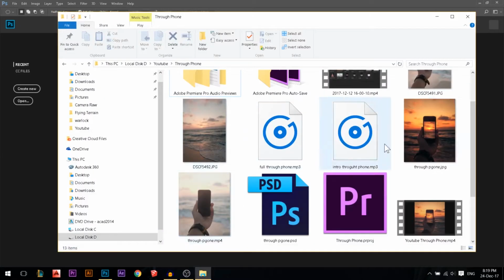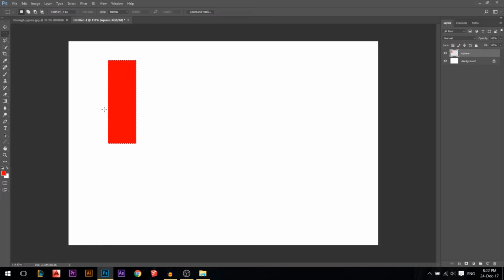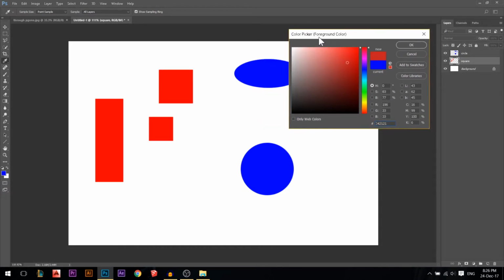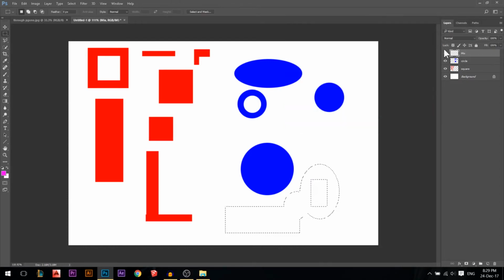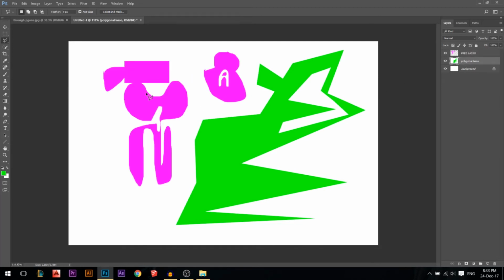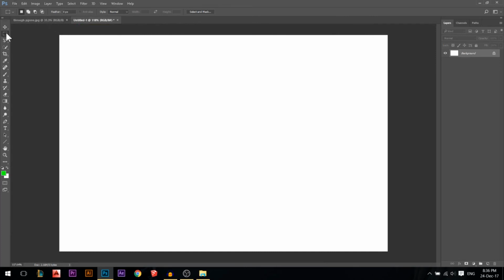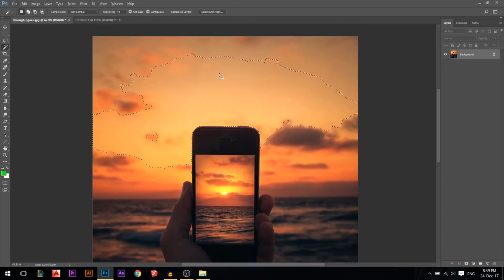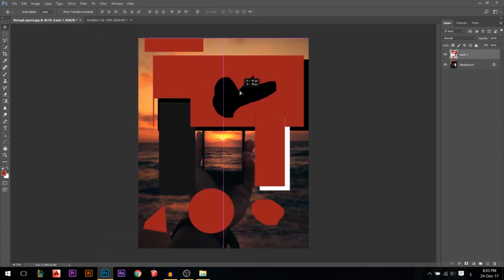Photoshop Beginner Course 4 | Selection Tools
Photoshop Beginner Course: 4
Get familiar with the selection tool, how to add and subtract and make complex selections. We will be discussing.
Marquee tools , Lasso tools , Quick selection tool , Magic wand tool